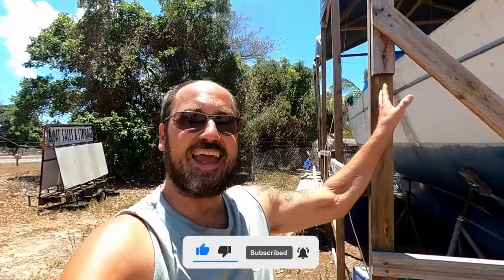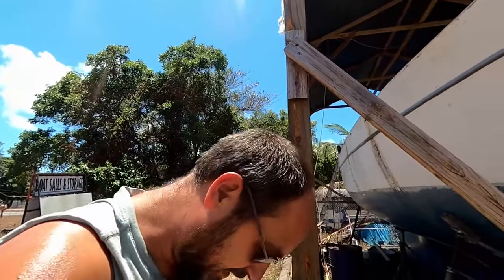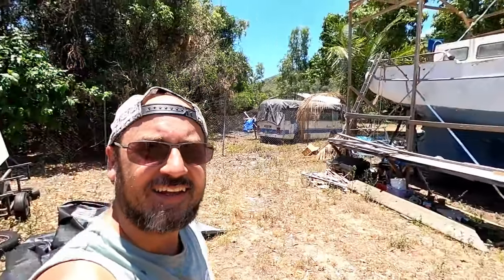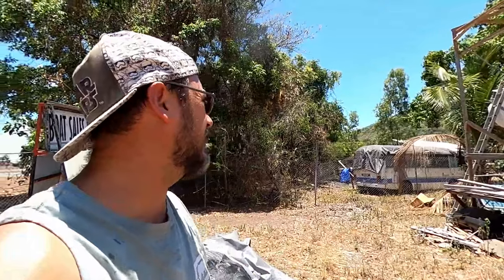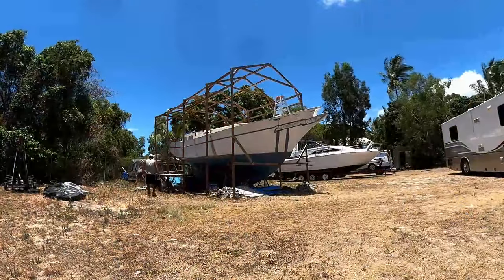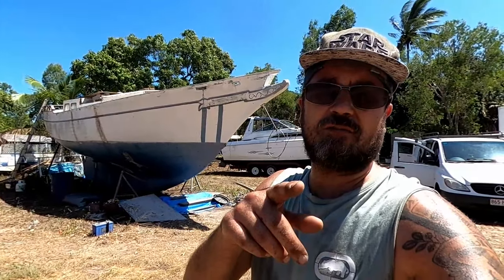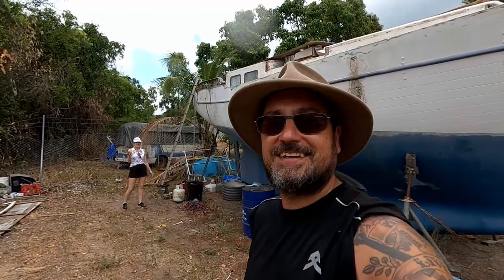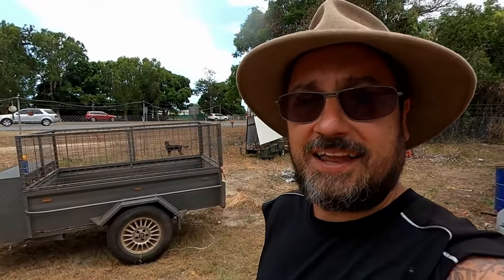Getting Ready To Move The Boat! ep72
Welcome back to Reviving The Enchantress: Episode 72!

Alright the time has come to move this boat - but before we can do that, I need to take down the roof and clear out all the junk surrounding it in the yard. Luckily I had some helpers which made this a lot easier but the sun was cooking everything, including my camera! So I didn't get to capture as much as I would have liked.

About The Boat:

The Enchantress is a 1973 Formosa 41ft Ketch Sailboat, designed by William Garden and built by the Ta Chiao Brothers Boat Building company. It's fair to say that she has definitely enchanted me, and I want to bring her back onto the water with some simple restorations, plus add some modern items to make this a very live-able and enjoyable sailboat! I bought this boat second hand for $500, because I figured the sailboat was far too beautiful not to be restored. I love getting my hands dirty and doing DIY projects.

So if you love sailing, sailing boats, restoring old boats, or just want to learn more about how to repair an old fiberglass sailboat like this one, stick around and follow my adventures as I attempt to restore a sailboat for the first time.